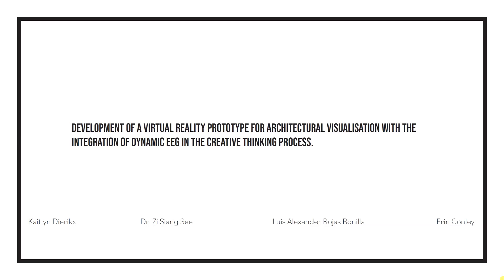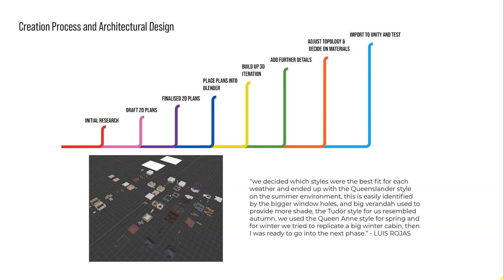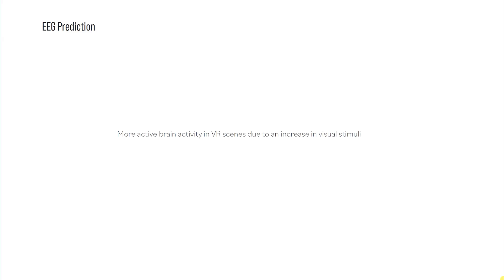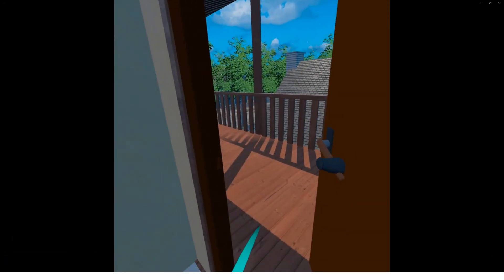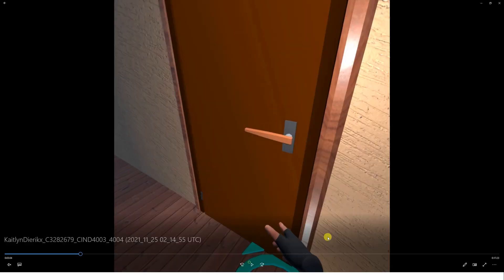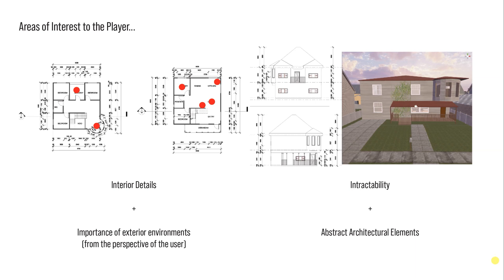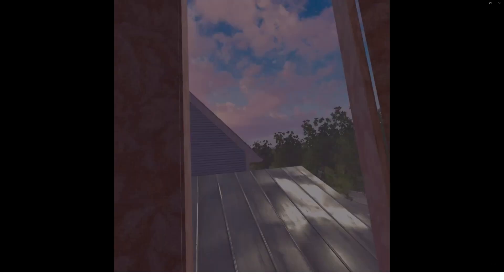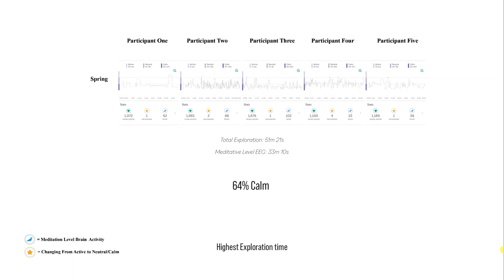Development of a Virtual Reality Prototype for Architectural Visualisation Using EEG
Development of a Virtual Reality Prototype for Architectural Visualisation with the Integration of Dynamic Electroencephalogram in the Creative Thinking Process

This project focuses on the exploration of an architectural visualisation virtual reality (VR) prototyping and creative thinking process with the use of consumer accessible electroencephalogram (EEG). Architectural visualisation with engaging interactive user experience is an area which requires careful considerations during the design and construction process of the VR content, which aims to promote intuitive exploration of the simulated virtual environment. This study involves the collaboration between several architecture designers and virtual reality developers, which forms a multidisciplinary research, looking at the investigation of EEG impact for architectural visualisation content creation - autoethnography prompted a self-reflective approach to building knowledge during the research and construction phase, ensuing personal growth by the conclusion of the project. Virtual reality can be a powerful form of communication for informational materials, visually, only if content can be made easily accessible; this makes digital travel to unique locations easier for the presentation of architectural aspects to the general audience for the purpose of encouraging movement in the virtual space. Consumer grade EEG devices are now commonly available for the purpose of medication, mindfulness, and stress management; therefore, we are explore the possibility of using such a device as a dynamic/real-time self-reflection tool for a designer during a creation process of crafting the virtual environment for architectural visualisation. In this research we describe the case study, a practice-based creative prototype, initial EEG data and documentation, and the directions for future work.

VIRTUAL REALITY, ARCHITECTURAL VISUALISATION, GAME DESIGN, EEG, USER ENGAGEMENT

Paper Presentation in a Themed Session

Visual Design